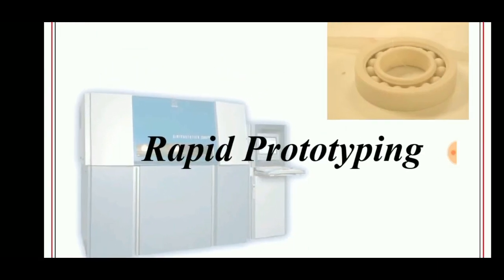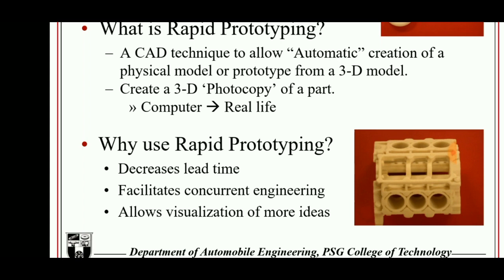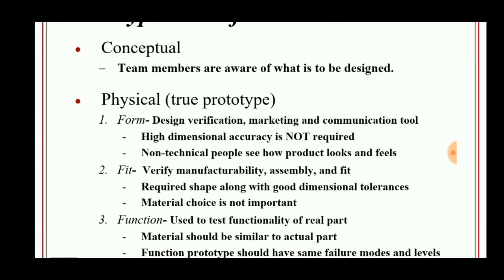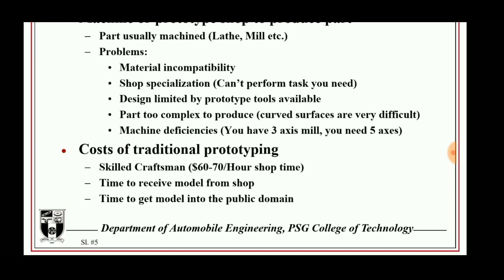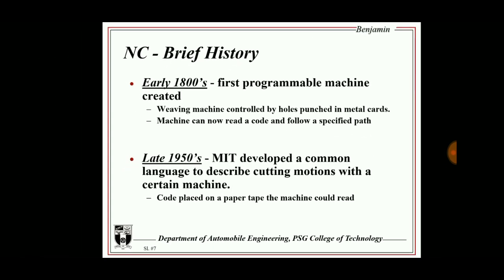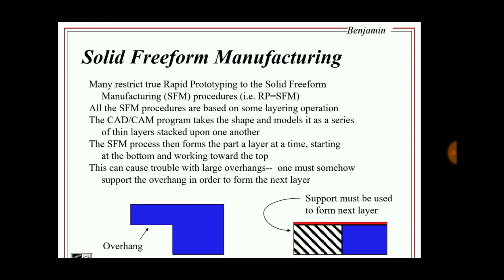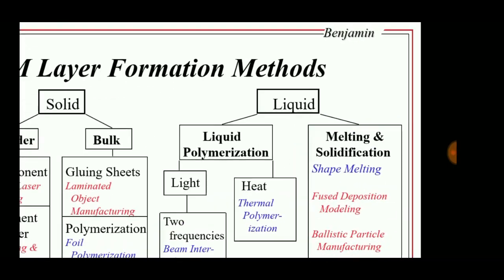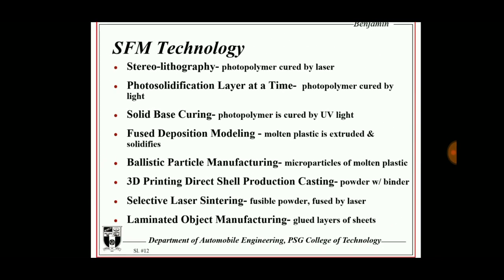Rapid Prototyping Additive Manufacturing | ENGINEERING STUDY MATERIALS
Rapid prototyping is a group of techniques used to quickly fabricate a scale model of a physical part or assembly using three-dimensional computer aided design (CAD) data.[1]Construction of the part or assembly is usually done using 3D printing or "additive layer manufacturing" technology.

The first methods for rapid prototyping became available in the late 1980s and were used to produce models and prototype parts. Today, they are used for a wide range of applications and are used to manufacture production-quality parts in relatively small numbers if desired without the typical unfavorable short-run economics. This economy has encouraged online service bureaus. Historical surveys of RP technology[2] start with discussions of simulacra production techniques used by 19th-century sculptors. Some modern sculptors use the progeny technology to produce exhibitions.[5] The ability to reproduce designs from a dataset has given rise to issues of rights, as it is now possible to interpolate volumetric data from one-dimensional images.

As with CNC subtractive methods, the computer-aided-design – computer-aided manufacturing CAD -CAM workflow in the traditional Rapid Prototyping process starts with the creation of geometric data, either as a 3D solid using a CAD workstation, or 2D slices using a scanning device. For Rapid prototyping this data must represent a valid geometric model; namely, one whose boundary surfaces enclose a finite volume, contain no holes exposing the interior, and do not fold back on themselves. In other words, the object must have an "inside". The model is valid if for each point in 3D space the computer can determine uniquely whether that point lies inside, on, or outside the boundary surface of the model. CAD post-processors will approximate the application vendors' internal CAD geometric forms (e.g., B-splines) with a simplified mathematical form, which in turn is expressed in a specified data format which is a common feature in additive manufacturing: STL (stereolithography) a de facto standard for transferring solid geometric models to SFF machines. To obtain the necessary motion control trajectories to drive the actual SFF, rapid prototyping, 3D printing or additive manufacturing mechanism, the prepared geometric model is typically sliced into layers, and the slices are scanned into lines (producing a "2D drawing" used to generate trajectory as in CNC's toolpath), mimicking in reverse the layer-to-layer physical building process.